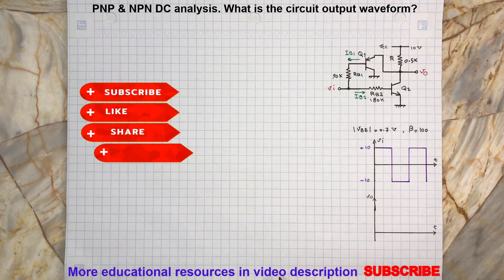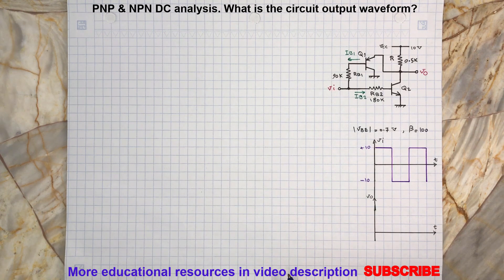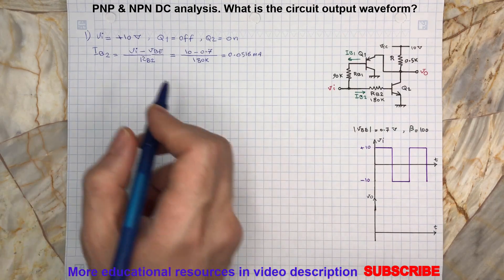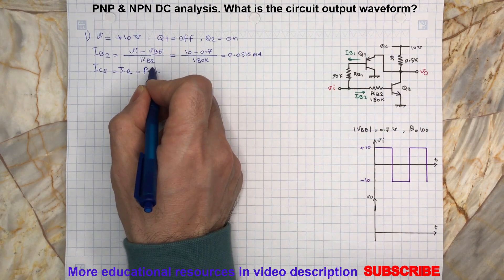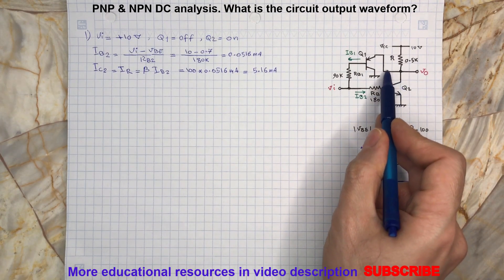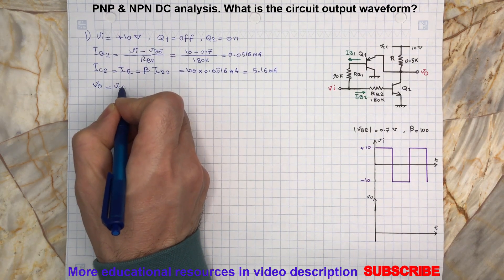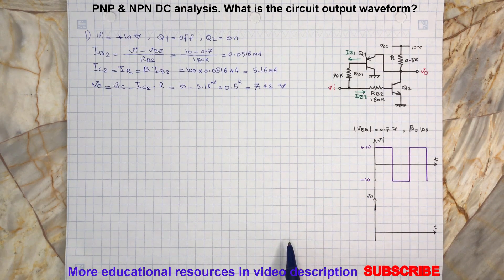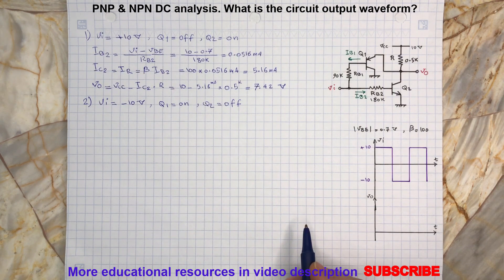PNP NPN Transistor Circuit Analysis Example, PNP Transistor Circuit Analysis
In this video we going to review a combined PNP NPN transistor circuit and determine the output waveform in relation to the input square wave signal.

Recommended books in Electronic Circuits:
A Textbook of Electrical Technology (Theraja)
Recommended books in Digital Logic Circuits:
Digital Design, Morris Mano